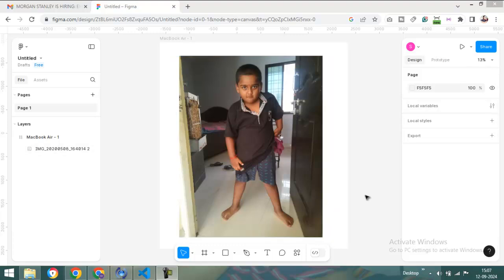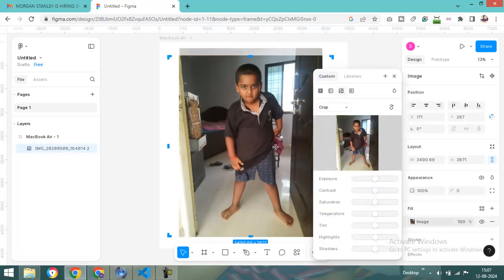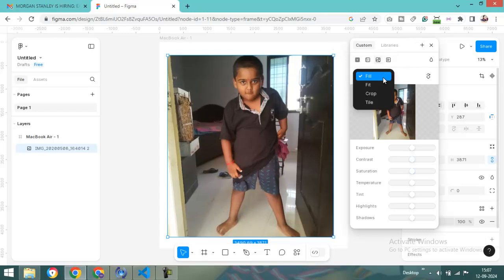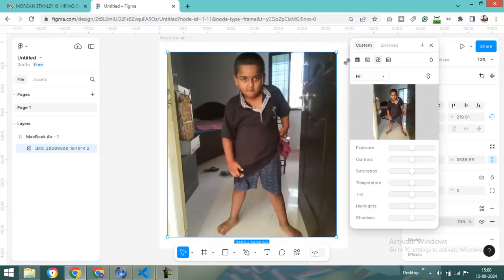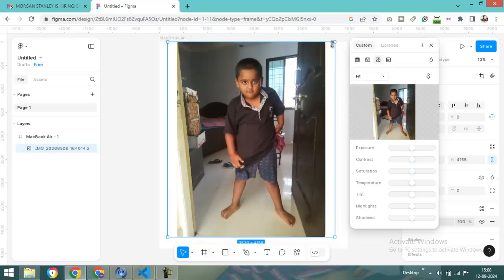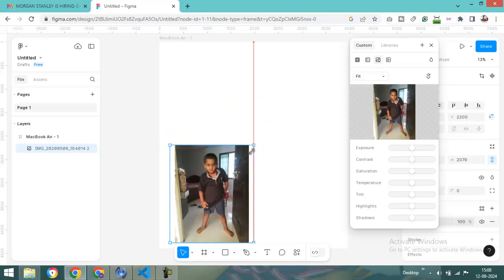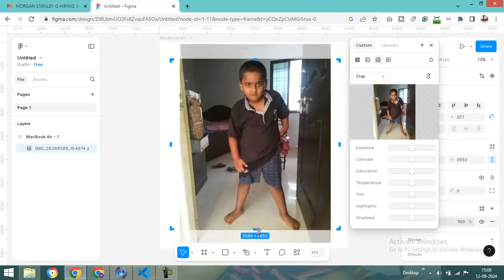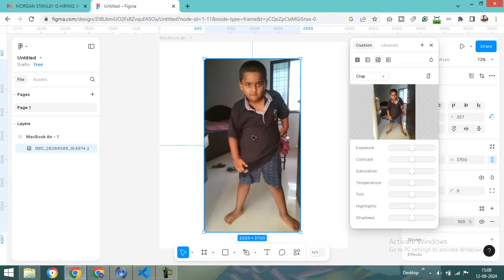How to cut image in figma | How to crop image in figma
Hi,

About video

आपका बहुत बहुत धन्यवाद
This css tutorial created by techno sunita

1. techno sunita
2. technosunita
3.css3 tutorial
4. web design css tutorial
5. css3
6. css tutorial in hindi
7. Html5
8.React JS

How to Design Responsive Footer with Bootstrap and html css | Footer html tutorial by techno sunita

Fastrack Analog Black Dial Men's

Mammon Women's Handbag With Sling Bag & Clutch

Canon EOS 1500D 24.1 Digital SLR Camera (Black) with EF S18-55 is II Lens, 16GB Card and Carry Case